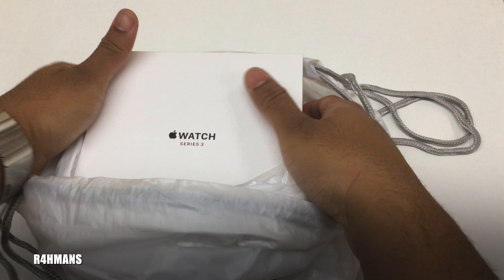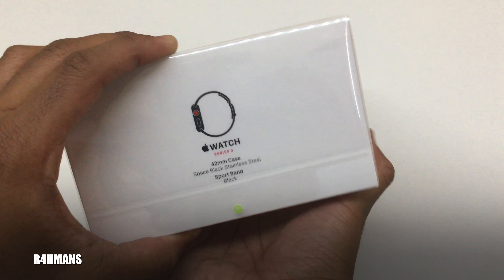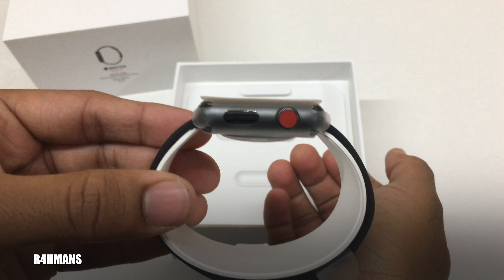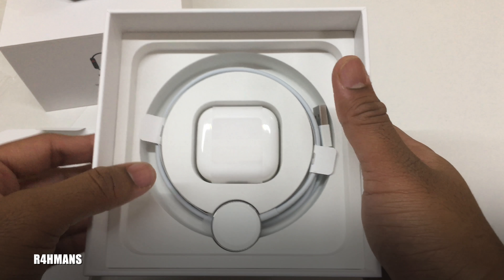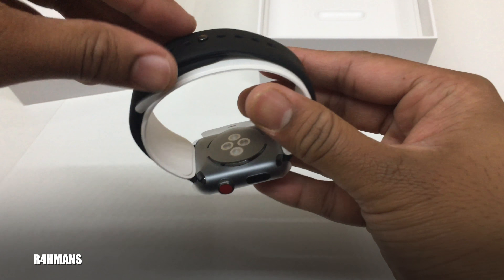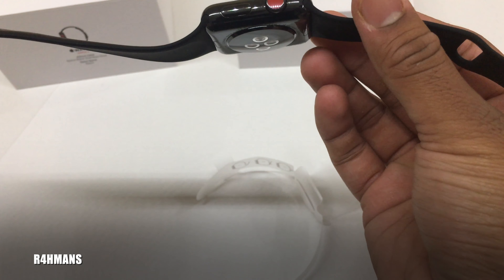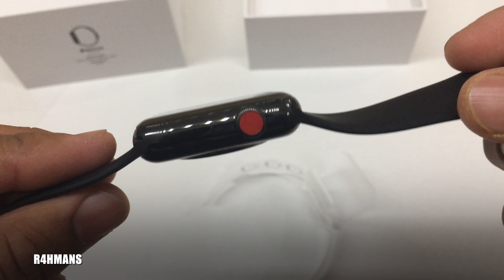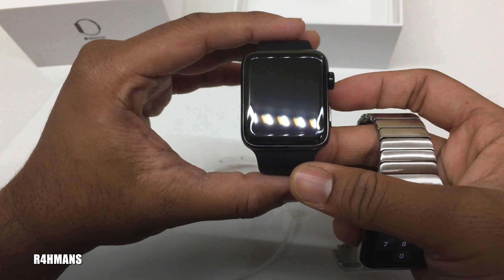Unboxing Apple Watch Series 3 Black Stainless Steel GPS & Cellular LTE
Hello there guys today i will be unboxing the Apple Watch Series 3 Black Stainless Steel with GPS and Cellular with LTE,

Song